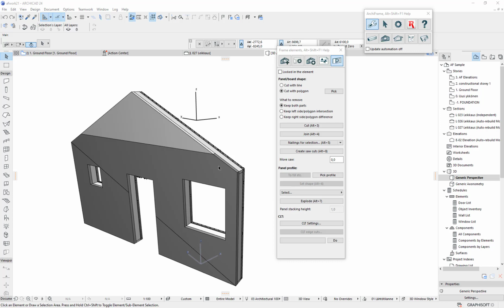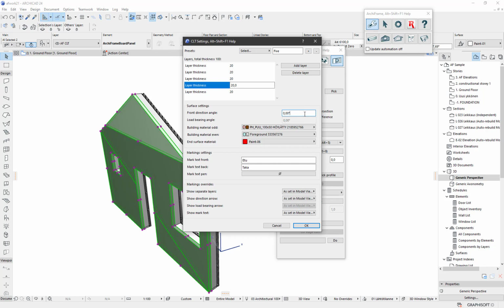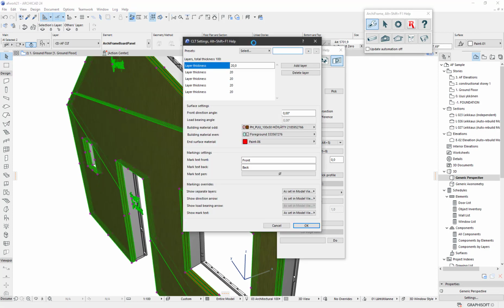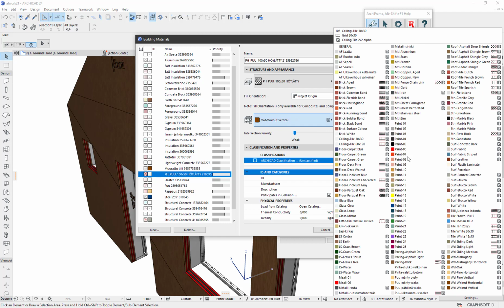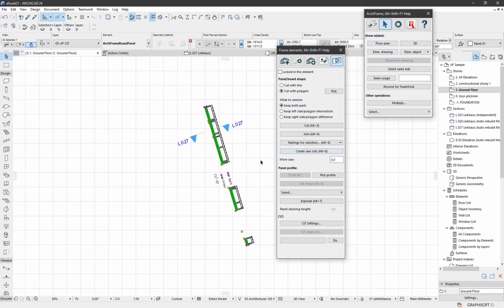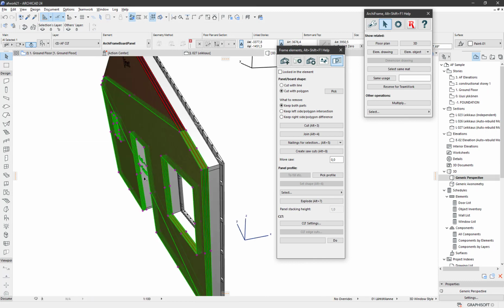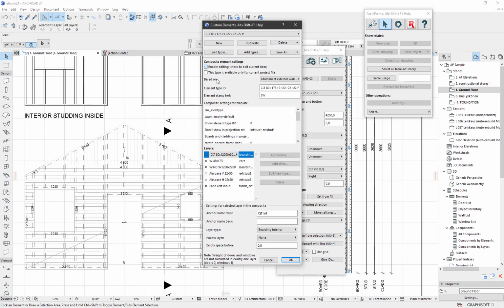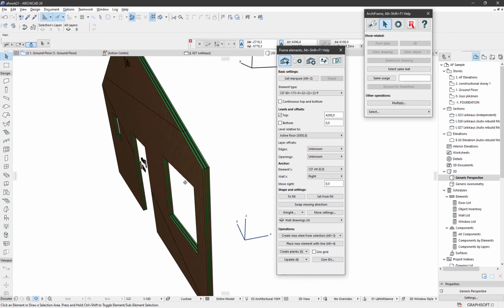ArchiFrame CLT Settings Explained - Archicad Timber Extension for CLT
Shows how to adjust CLT settings. Linked from the ArchiFrame online -manual.